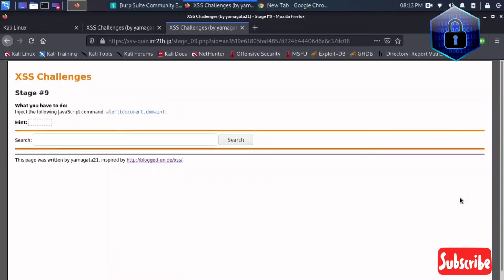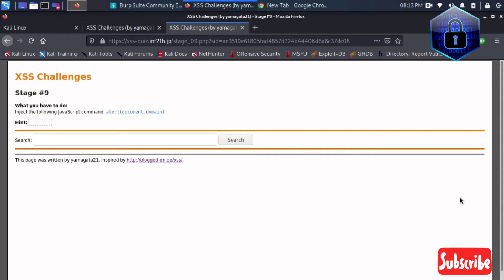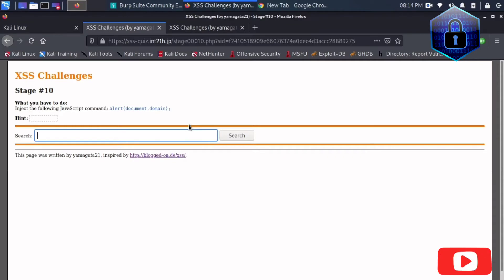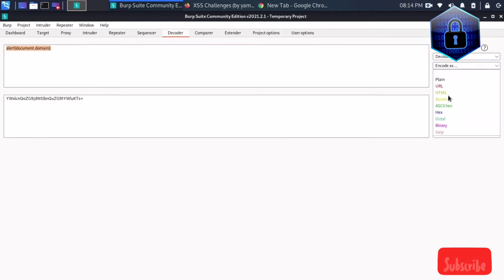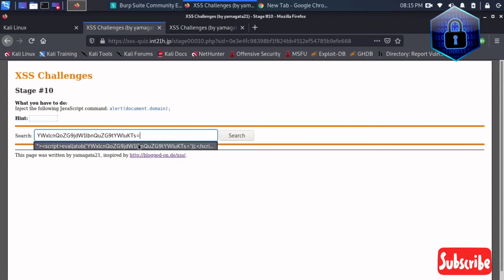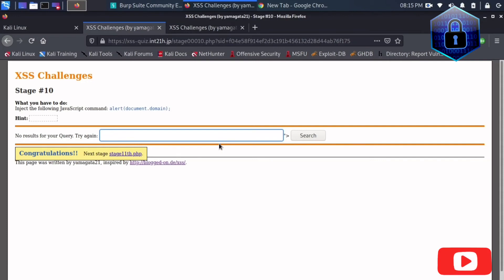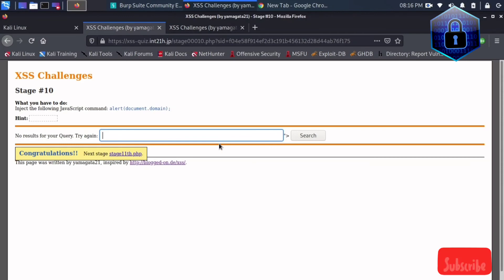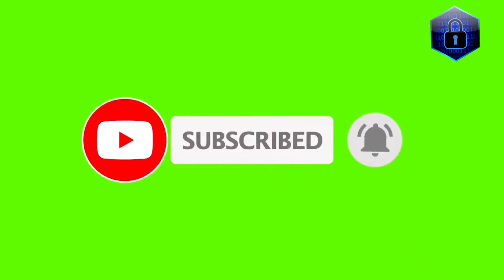XSS Challenges Stage -09 and Stage-10 | Yamagata21 | Kali Linux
if there is any mistake please forgive me, this is our small steps to bring the world into cyber security 🙏🙏

    -Techno Vish

Xss challenges solutions
Xss challenge by yamagata solutions
Xss Challenges online
Xss Challenges Yamagata21